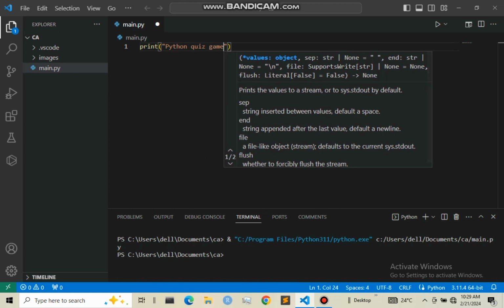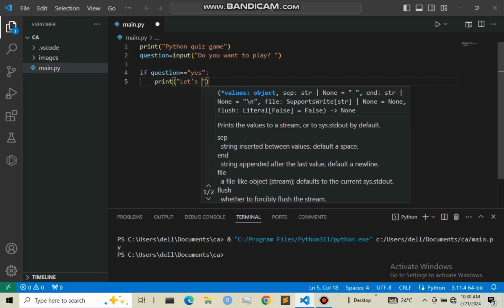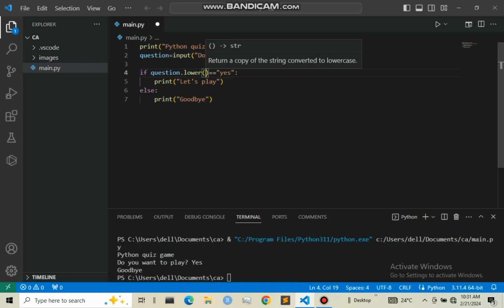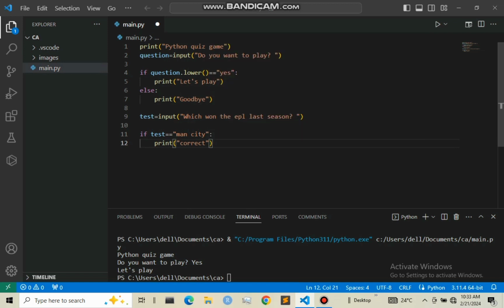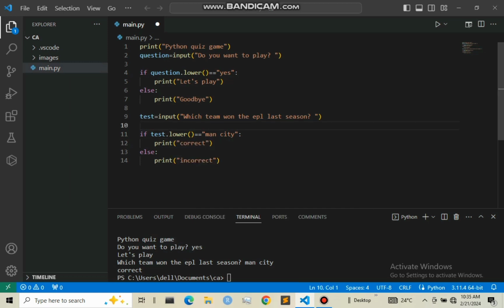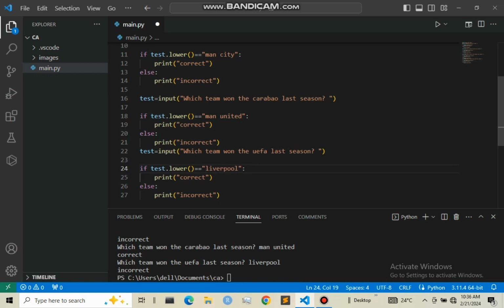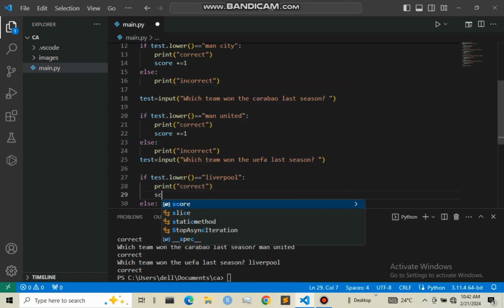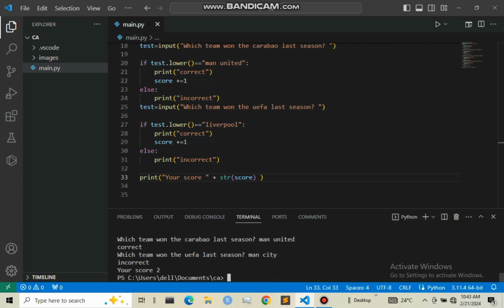python quiz game